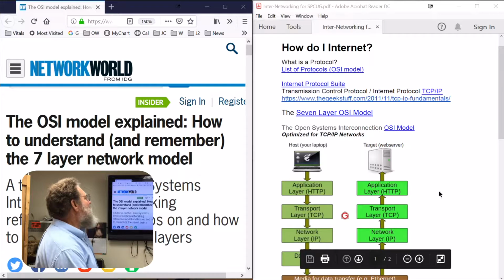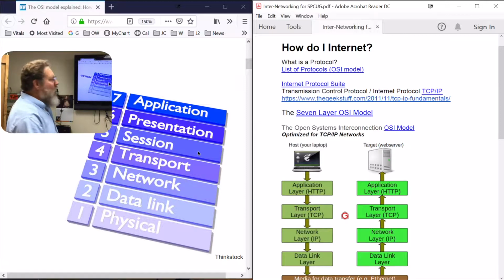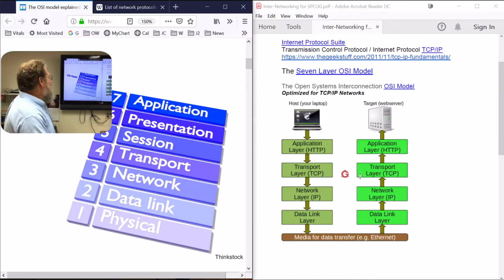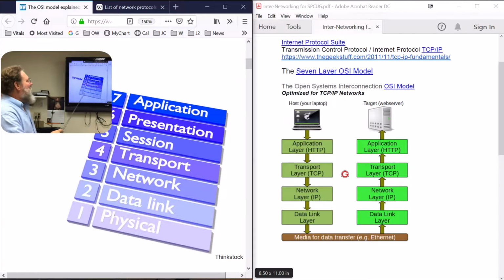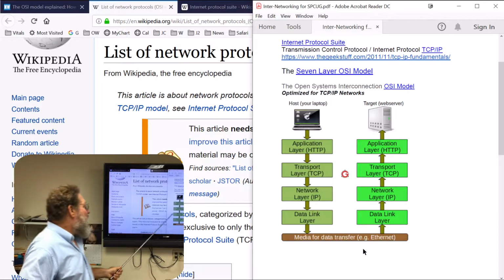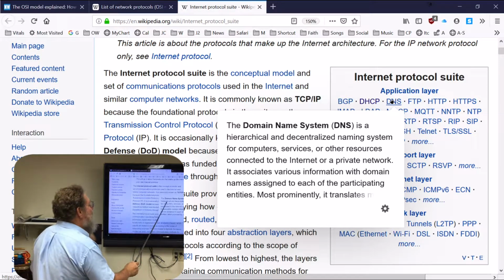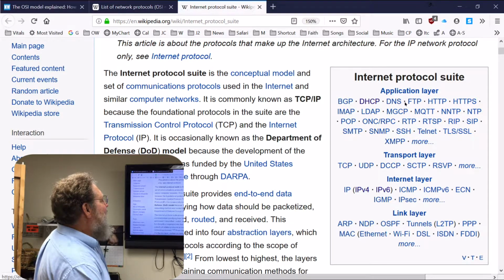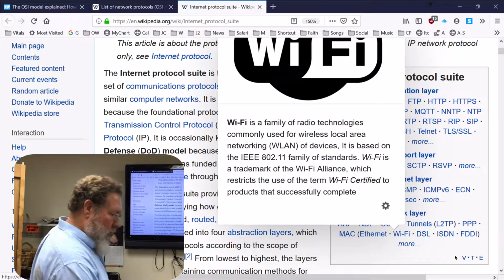PART ONE of THREE,INTERNEWORKING 36min A MP4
PART ONE OF THREE, INTERNETWORKING 35Min. MP$